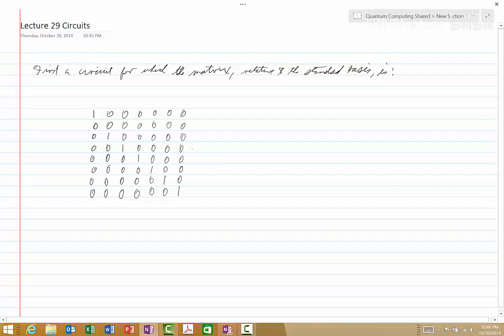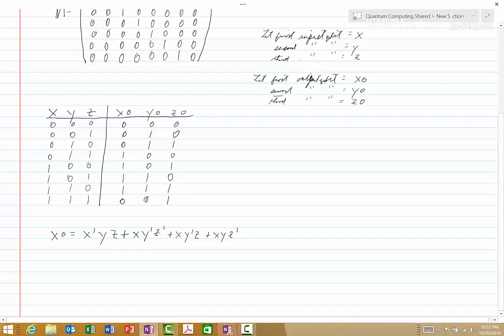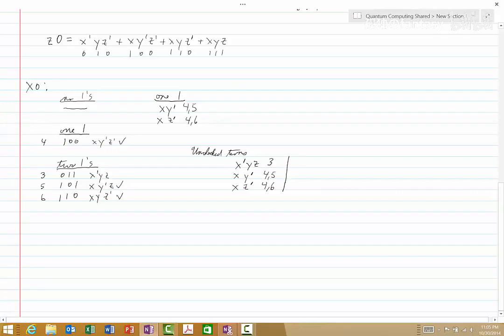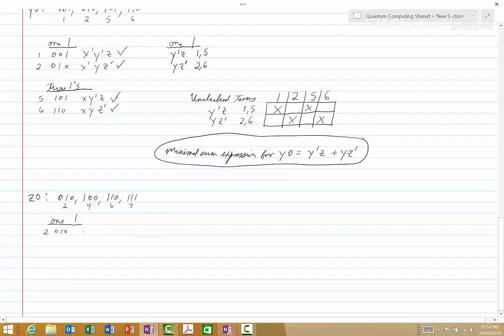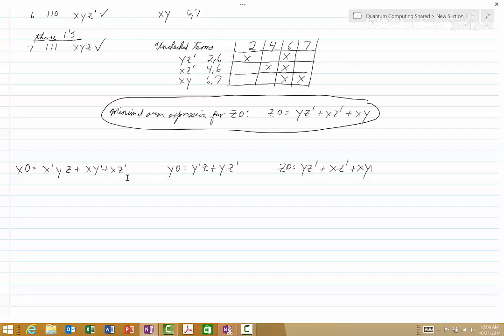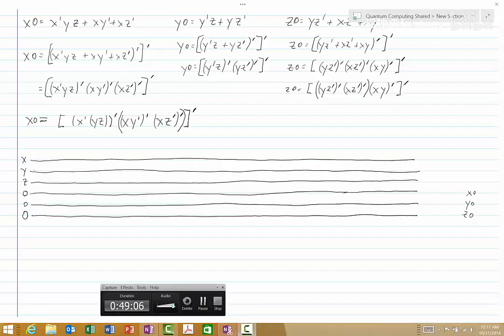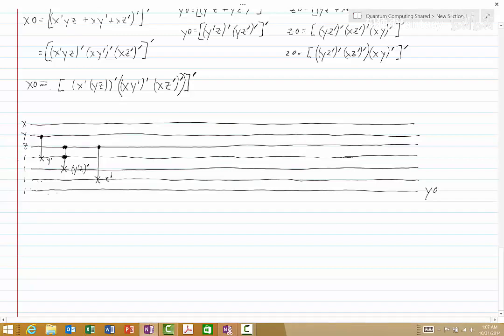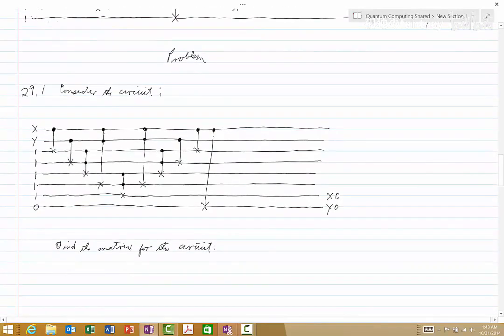【量子计算】Quantum Computing P29 ENGR 596 035 ENGR 596 29